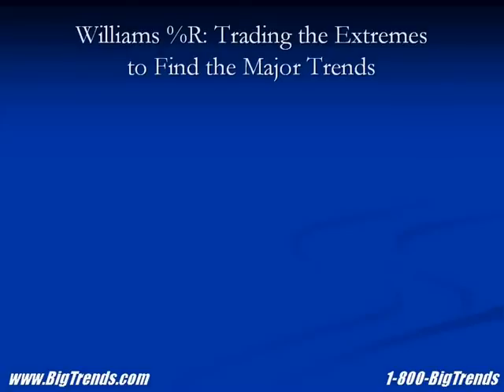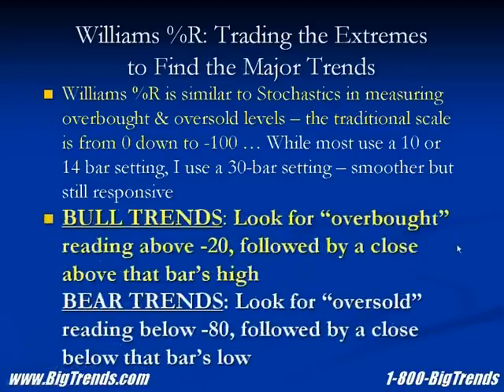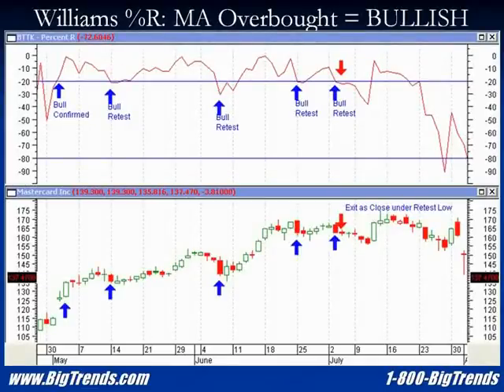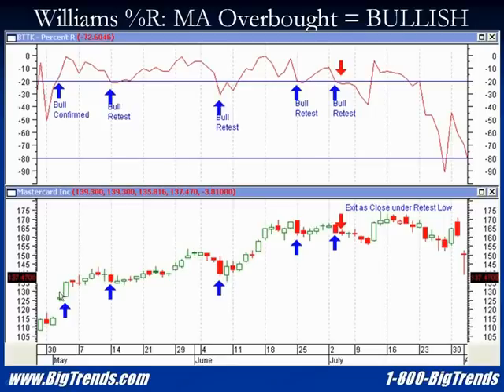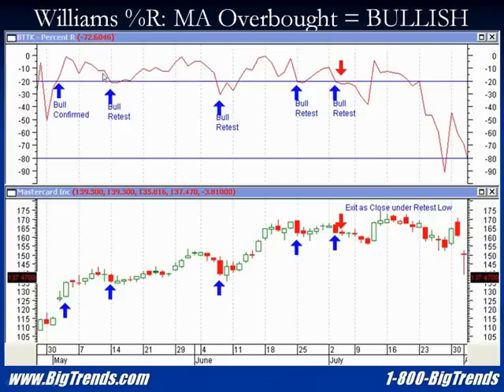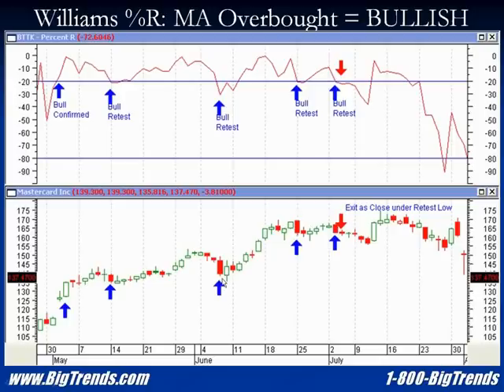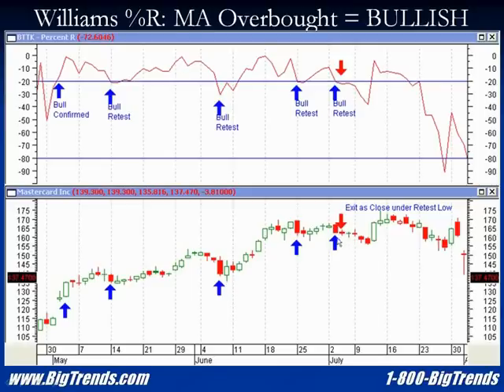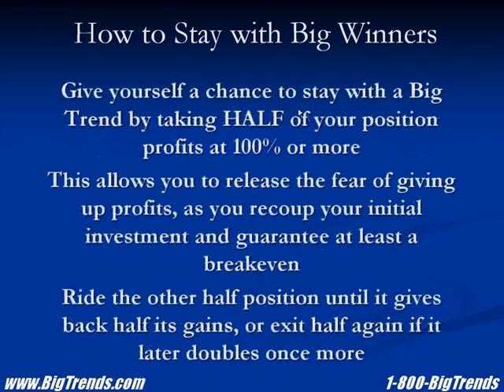Part 2 - Searching for Big Trends on MetaStock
This presentation is given by Price Headley and discusses how to find big trends in the market using MetaStock charting software and the Big Trends MetaStock Add-on. If you would like to know more about Price Headley and his methodology, If you would like to learn more about MetaStock, and even get a 30 day trial,